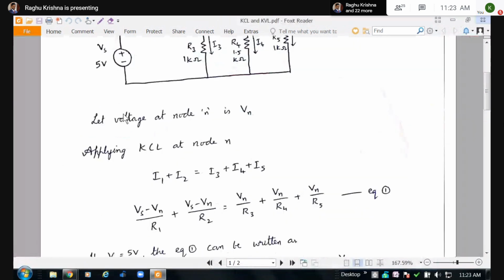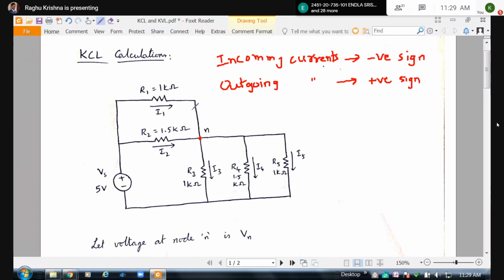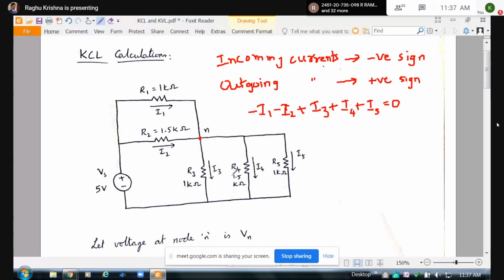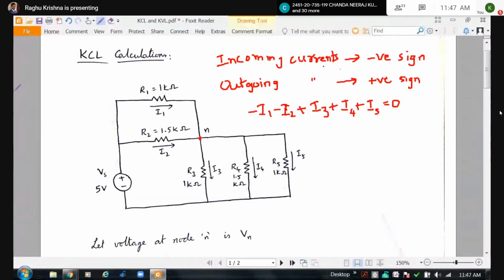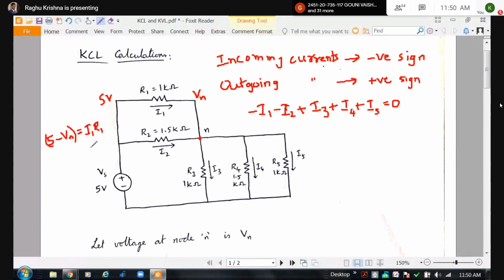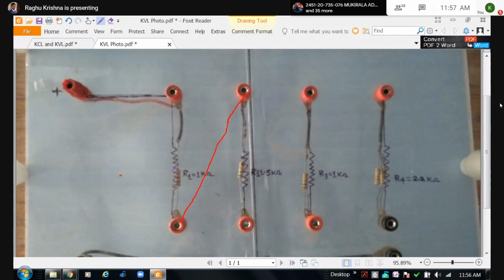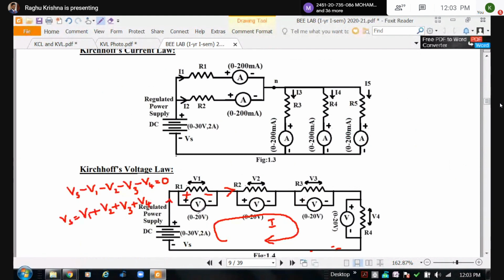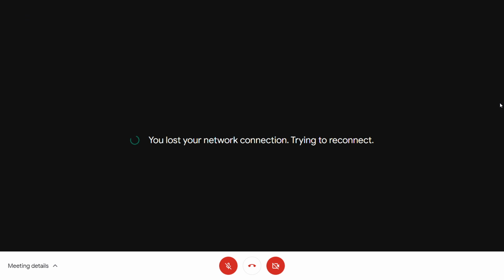BEE Lab 1B 1st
BEE LAB